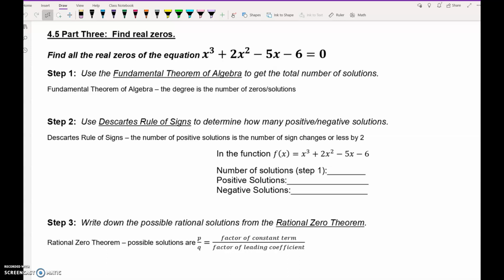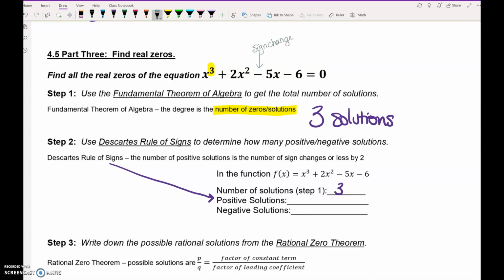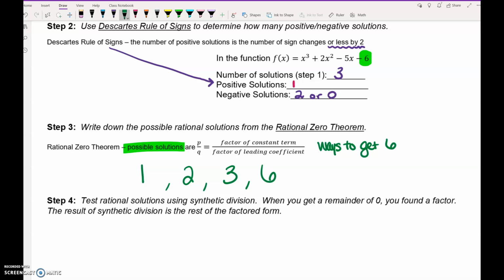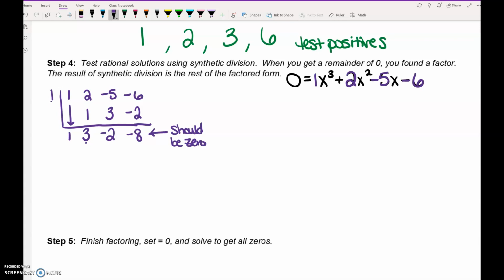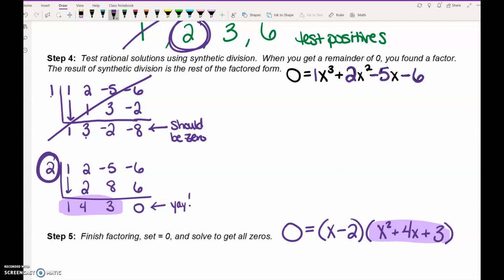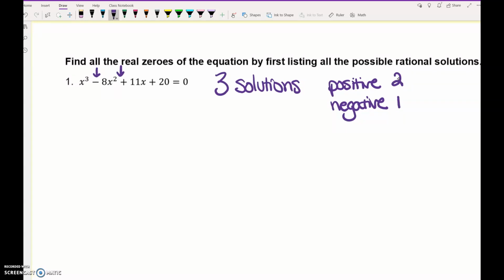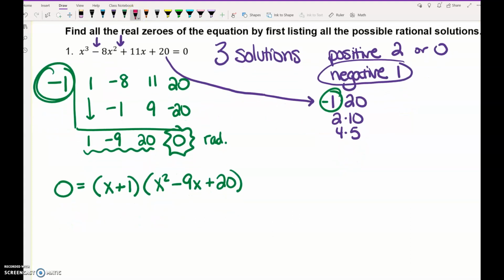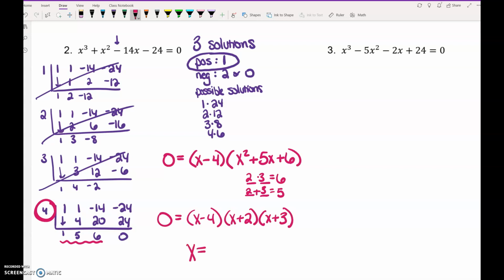Alg 2 4.5 Part Three - Find the real zeros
Introduces the fundamental theorem of algebra, descartes rule of signs and the rational zero theorem.  Determine the number and type of solutions as well as potential solutions, test potential solutions using synthetic division, and factor and solve the remaining polynomial.  Recorded 1/13/2020